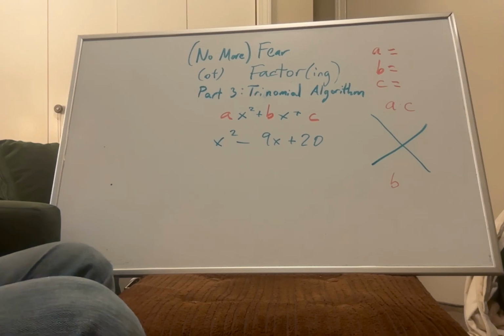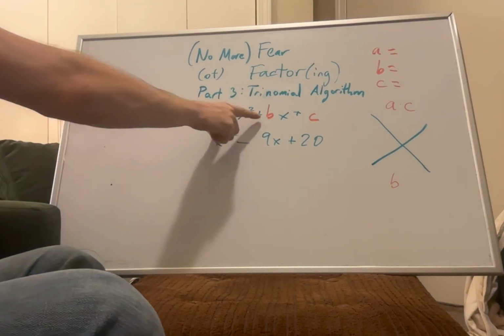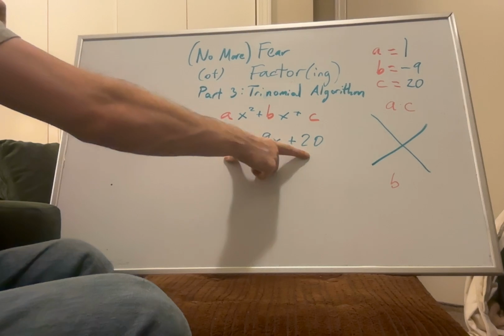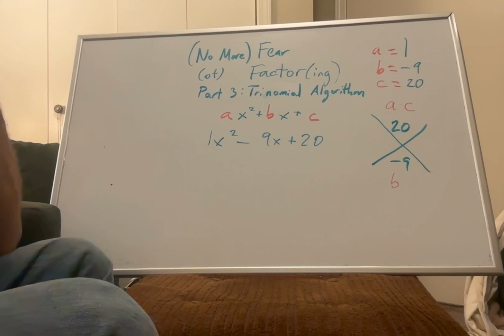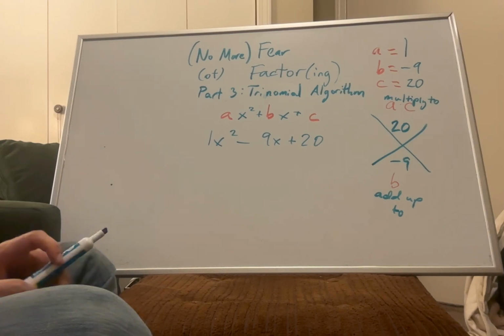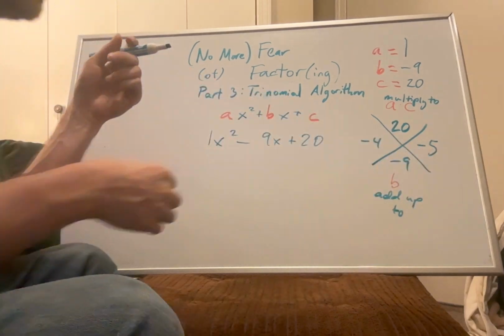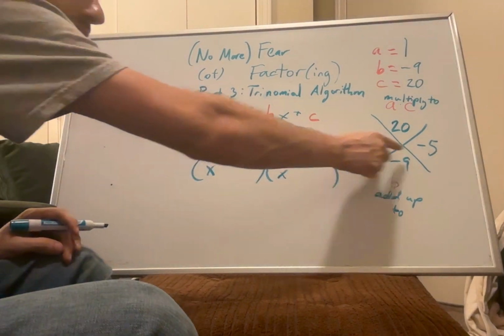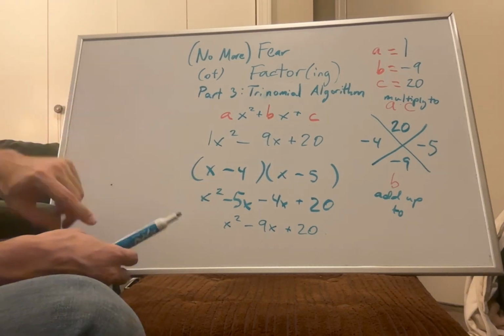Algebra: Factoring Polynomials Part 3-Trinomial Algorithm (a=1)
The third part of a series covering how to factor polynomials. In this part, an algorithm for factoring trinomials of the form ax^2+bx+c is explained, and a numerical example where a=1 is worked through